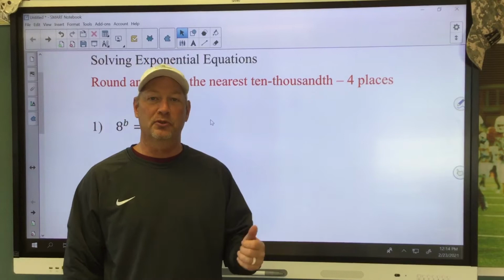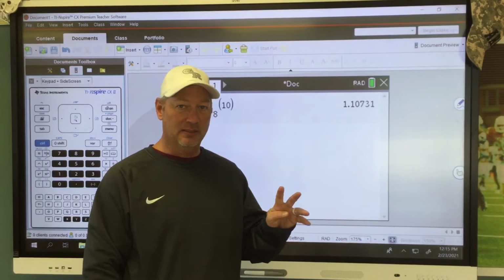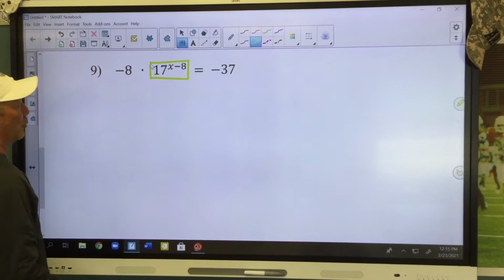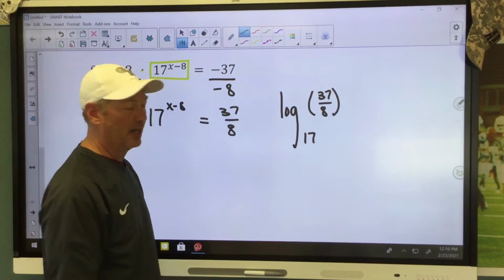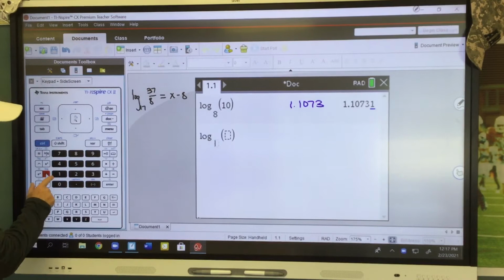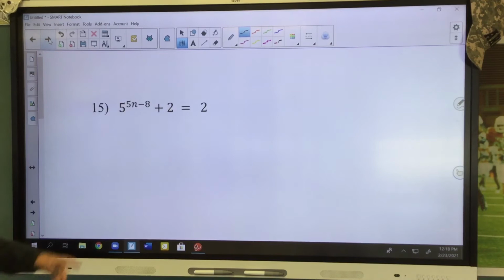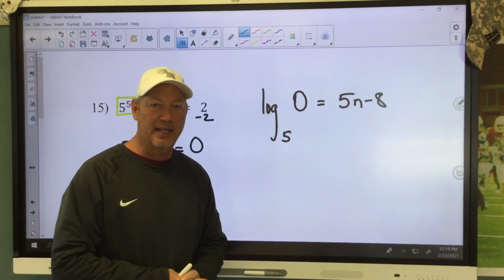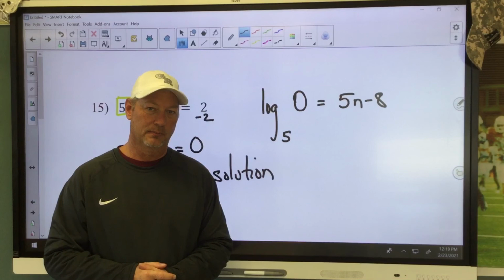Solving Exponential Equations